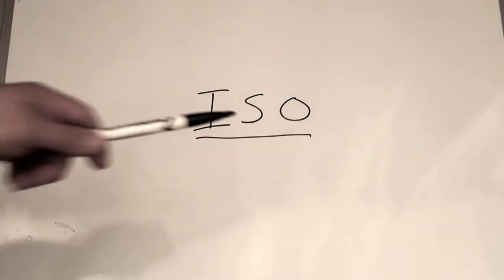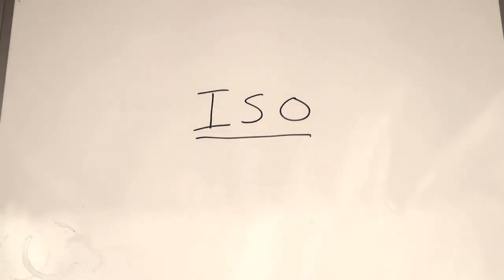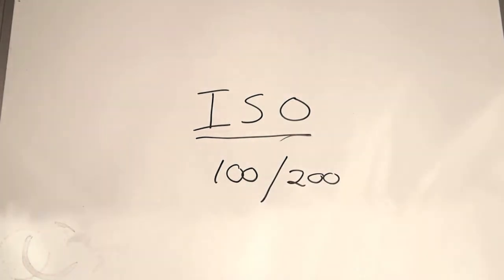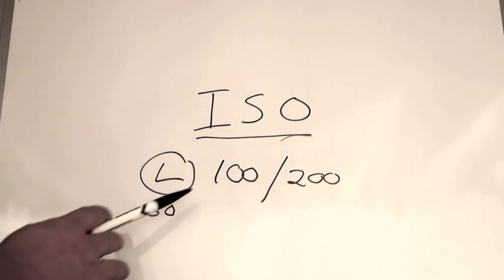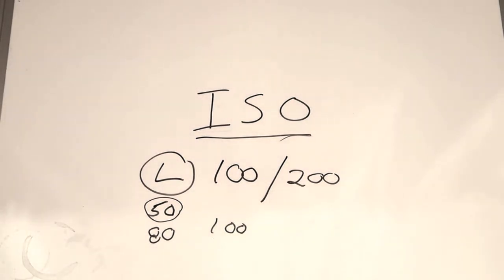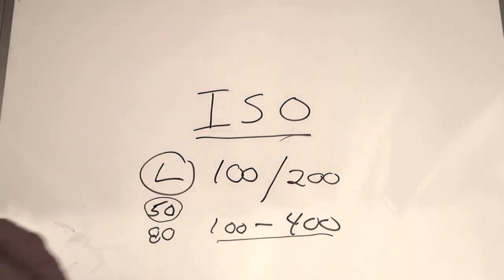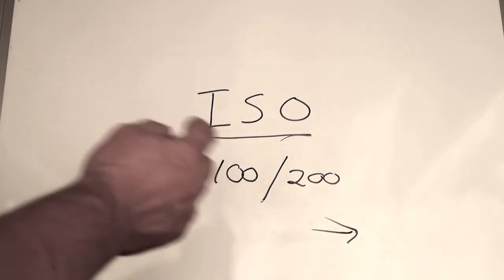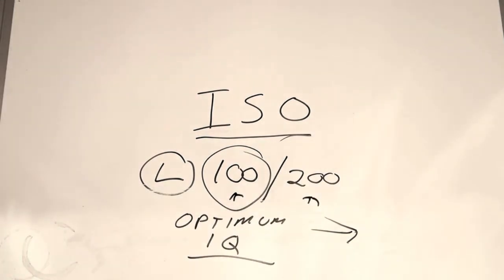What is ISO?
What is ISO? Here's the basics and what you need to know about the third pillar of proper exposure: ISO. (The other two are shutter speeds and apertures)(Music and all photographs by Edward Thomas - Thanks!)